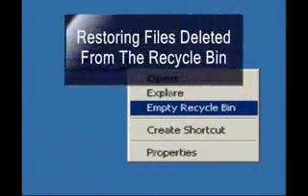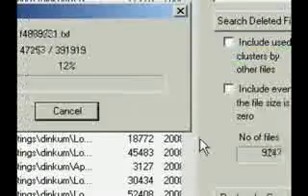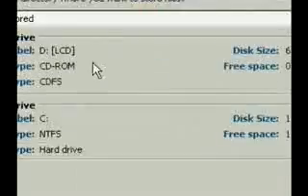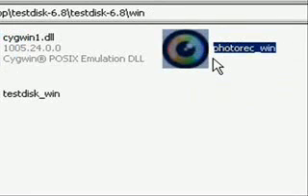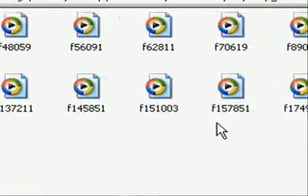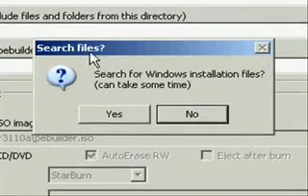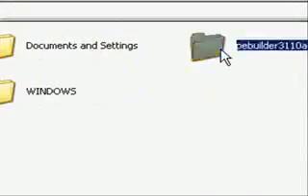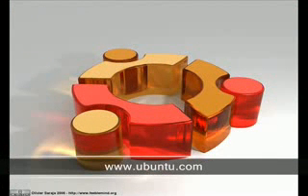How To Restore Deleted Files Google Chrome